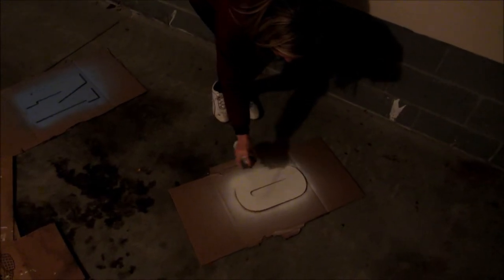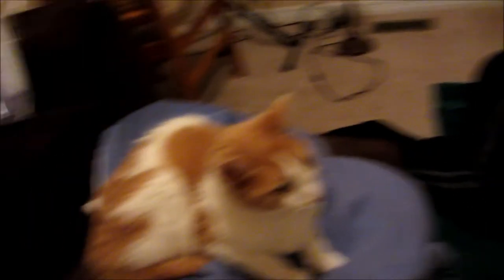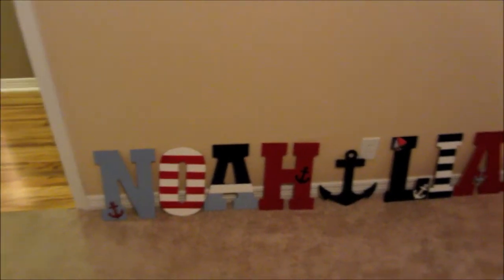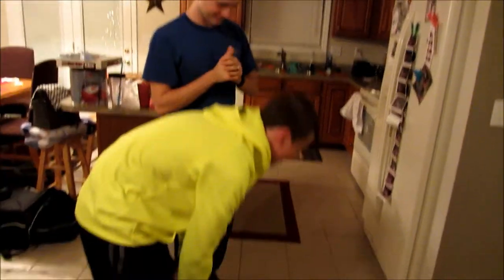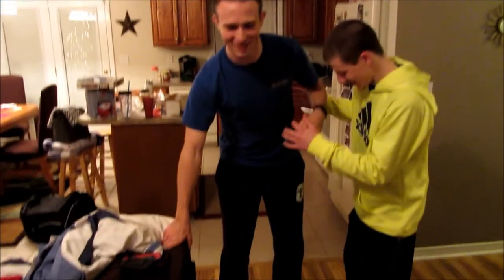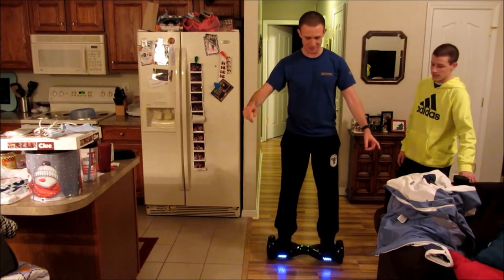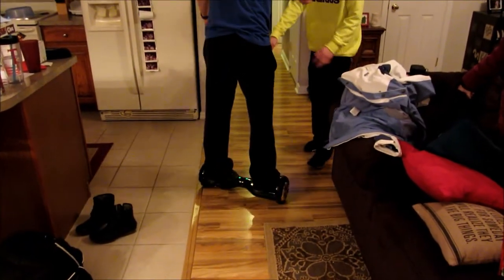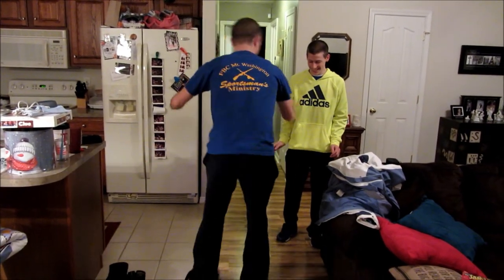OUR FIRST NEW YEAR'S KISS!!!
Our 6th NYE as a couple and we FINALLY get to kiss when the ball drops!
We have friends over, Alex tries out a hoverboard for the first time, and our first nursery project is completed!!